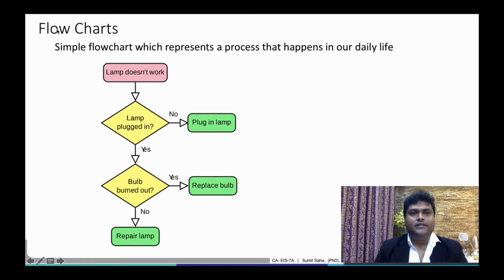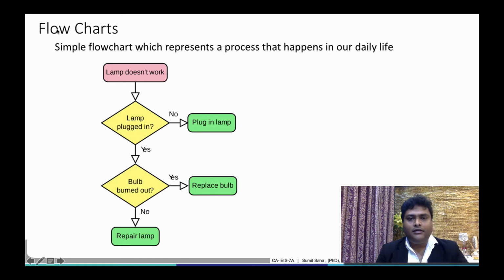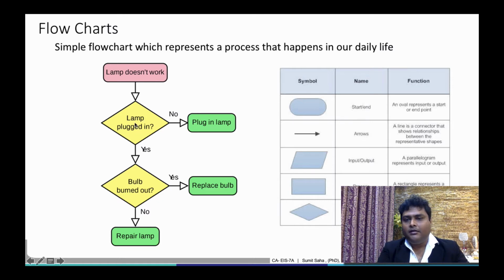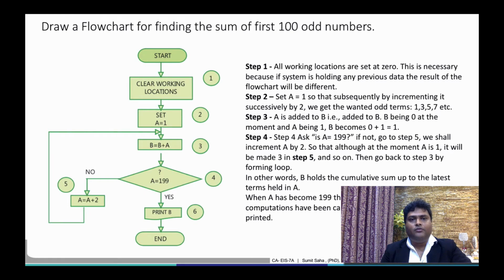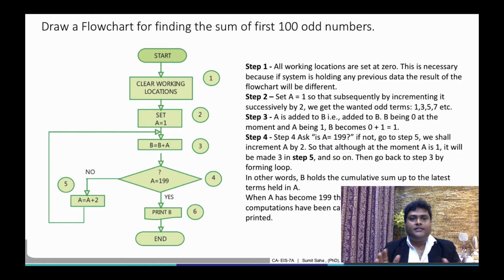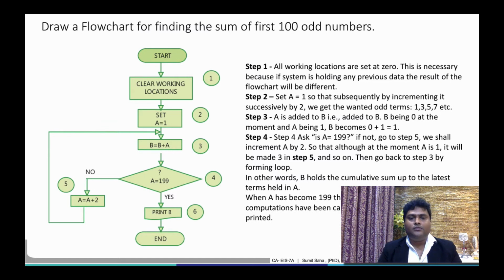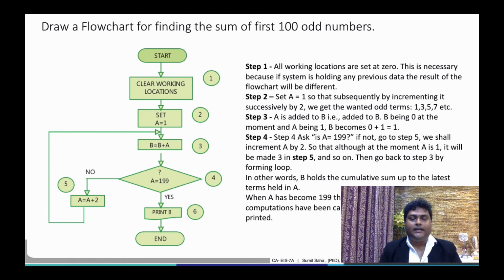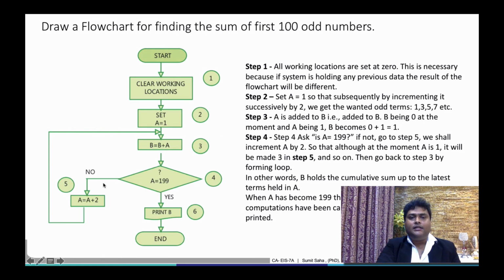Flow Chart- Automated Business Process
This video describes the Flow Chart concept and useful for CA/CS EIS-SM paper, B.Sc, BCA and Engineering students.